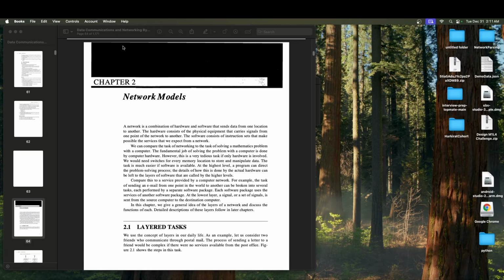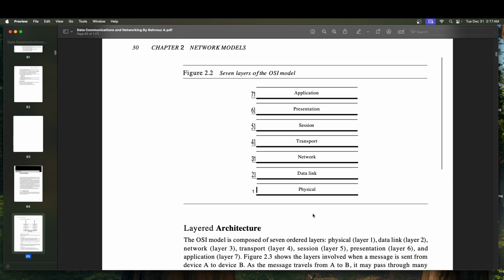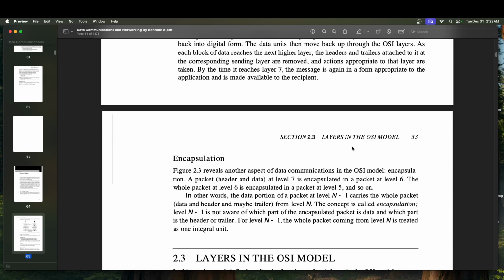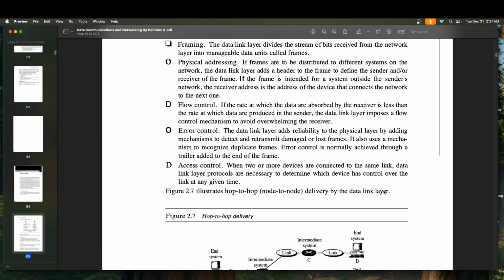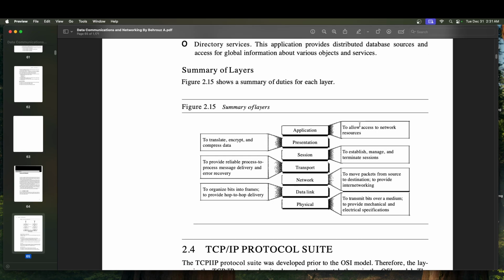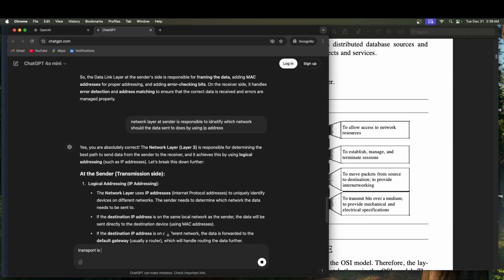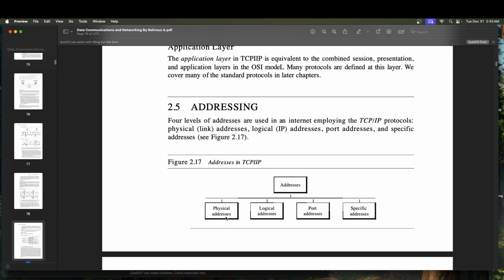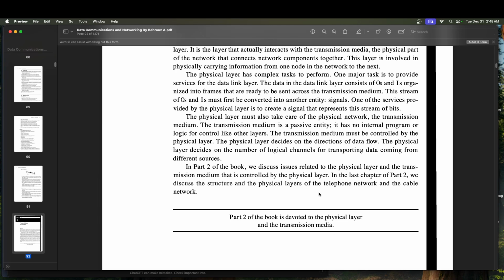🌐 OSI Model vs TCP/IP Stack ⚡ Networking Layers Demystified! 🚀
### Video Description: 🌐 OSI Model vs TCP/IP Stack ⚡ Networking Layers Demystified! 🚀

Are you curious about how data travels across the internet? 🤔 Want to understand the core principles of networking? This video dives deep into the **OSI Model** and the **TCP/IP Stack**, two foundational frameworks that govern how devices communicate over a network. 📡✨

In this video, we’ll explain the **7 layers of the OSI Model** and the **4 layers of the TCP/IP Stack** in an easy-to-understand way. You'll learn how they interact and the key differences between them. 🖥️🔌 Whether you’re preparing for a networking exam, an interview, or just want to expand your tech knowledge, this is the perfect resource for you!

We start with the **OSI Model** (Open Systems Interconnection), which provides a conceptual framework with seven distinct layers:
1️⃣ **Physical Layer** – The basics of data transmission through hardware.
2️⃣ **Data Link Layer** – Ensures error-free transmission between devices.
3️⃣ **Network Layer** – Handles routing and IP addressing.
4️⃣ **Transport Layer** – Manages data delivery and reliability.
5️⃣ **Session Layer** – Maintains connections.
6️⃣ **Presentation Layer** – Handles data translation and encryption.
7️⃣ **Application Layer** – Interfaces directly with user applications.

Next, we move to the **TCP/IP Stack**, the practical implementation model used in real-world networking:
1️⃣ **Network Interface Layer** – Combines physical and data link layers.
2️⃣ **Internet Layer** – Focuses on IP addressing and packet routing.
3️⃣ **Transport Layer** – Offers reliability through protocols like TCP and UDP.
4️⃣ **Application Layer** – Where user applications like browsers operate.

We’ll break down each layer’s function with relatable analogies, real-world examples, and comparisons between the two models. For instance, ever wondered why you can stream videos seamlessly on YouTube or send emails across continents in seconds? That’s the magic of **network protocols** working together!

- 🧑‍🎓 Ideal for students preparing for networking certifications (CCNA, CompTIA).
- 🖥️ Perfect for professionals revisiting network basics.
- 💡 A must-watch for curious minds exploring technology.

By the end of this video, you’ll understand why the OSI Model is primarily a **theoretical framework** used for teaching, while the TCP/IP Stack is a **practical framework** implemented in networking. 📖🔧

🎯 **Don't miss this engaging, informative journey through the world of networking!** 🎯